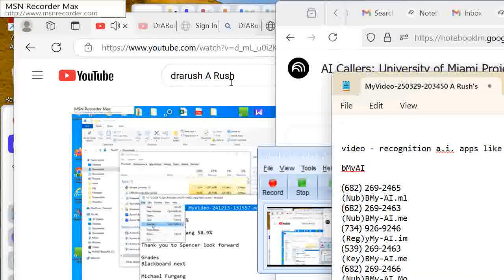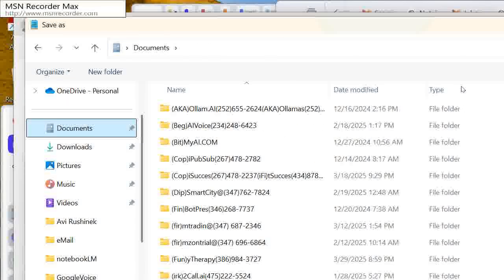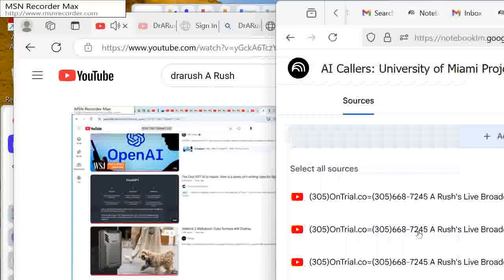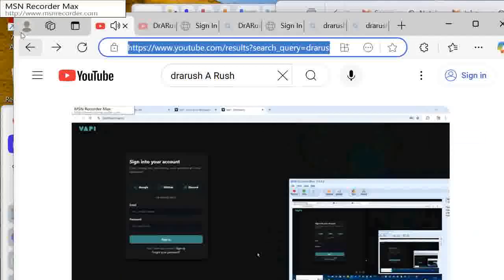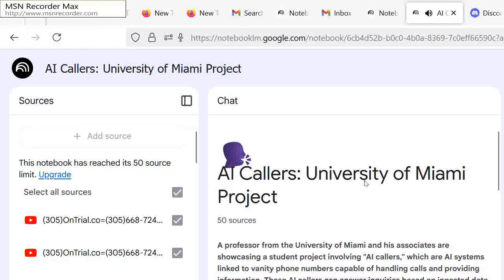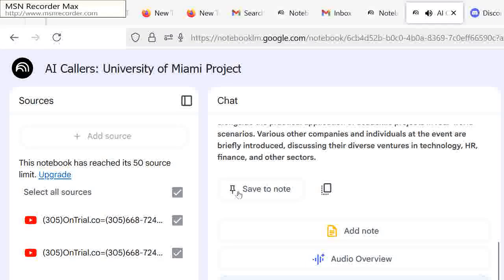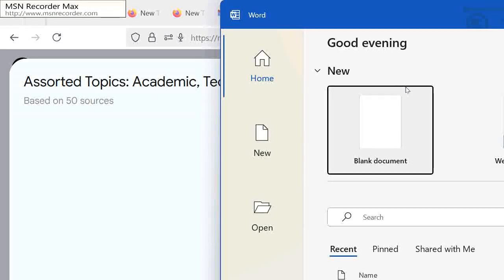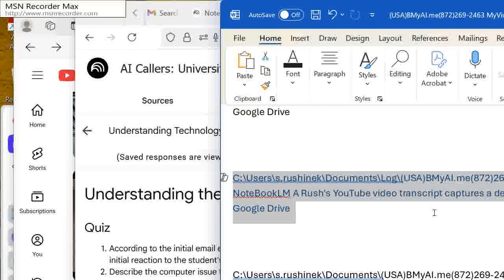(305)OnTrial.co=(305)668-7245 A Rush's Live Broadcast _Expert-Witness_Litigation